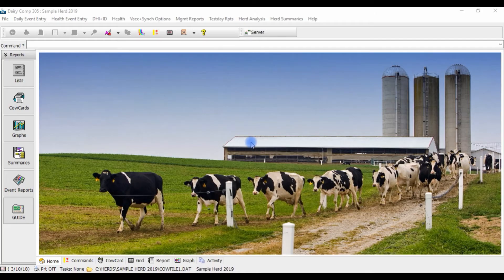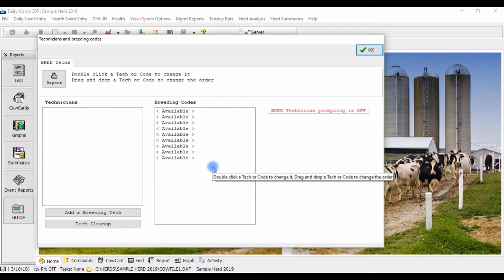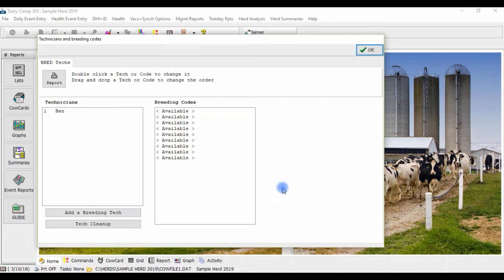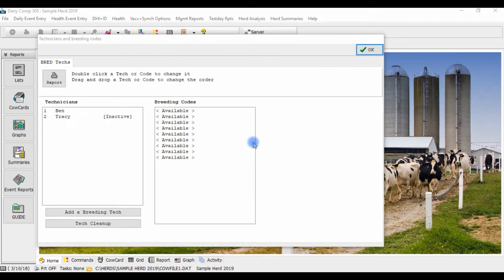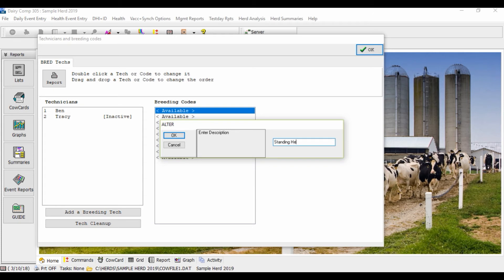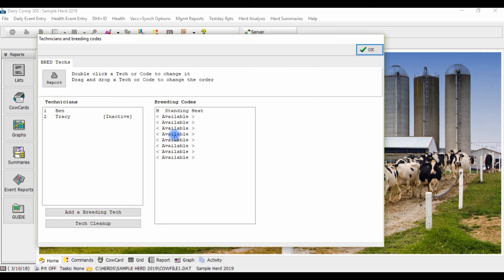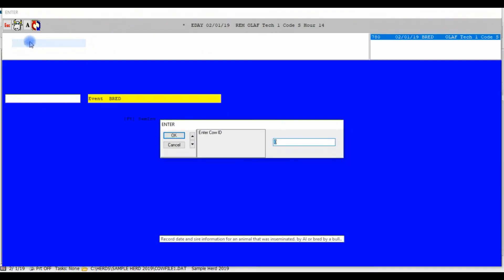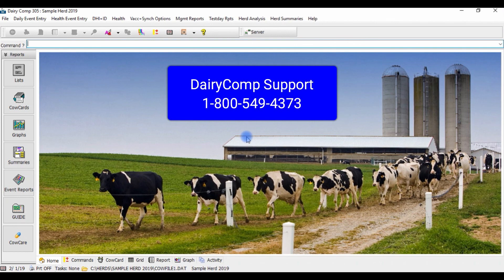DairyComp Tutorial: Managing Technician and Breeding Codes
Easily keep track of all breeding information such as who was the technician and what method was used with DairyComp! Watch this video to learn how.

For more information on setting up technician and breeding codes, call in to our support team toll free at 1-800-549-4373.